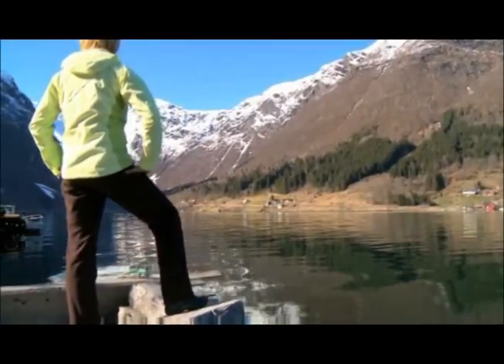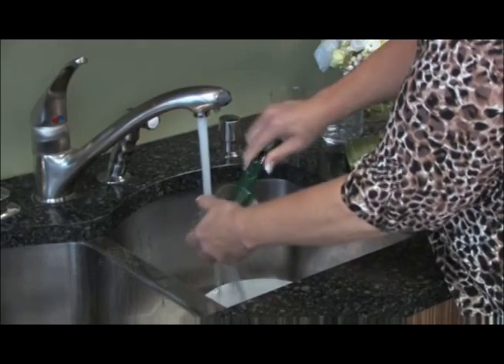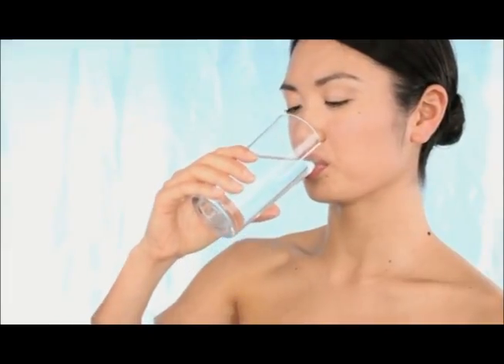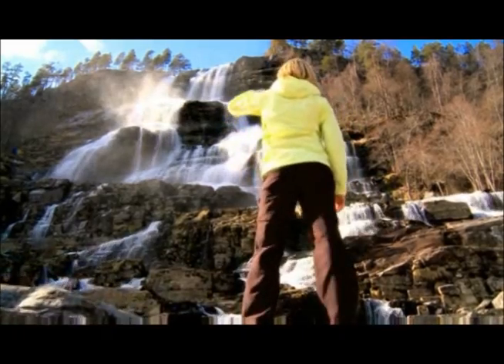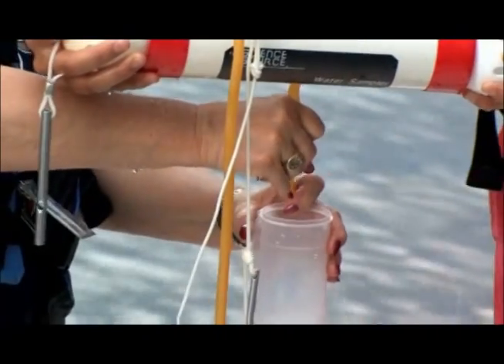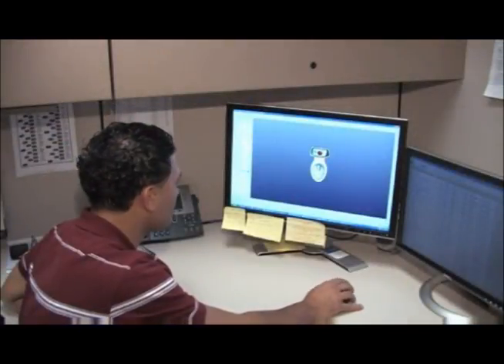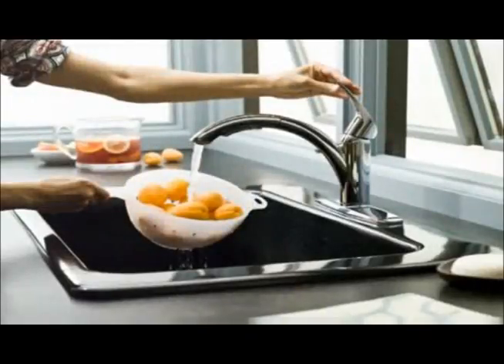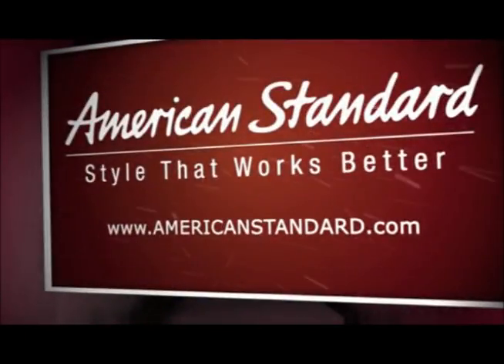The Profile Series: American Standard Episode (1 minute)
Watch American Standard's Episode on The Profile Series pertaining to Water Conservation.